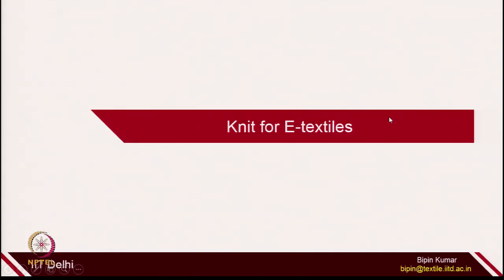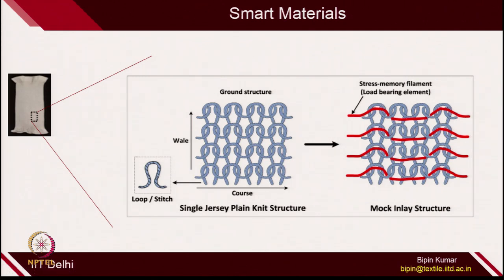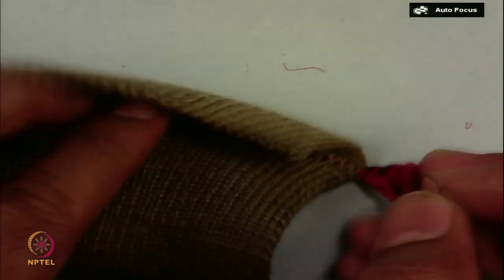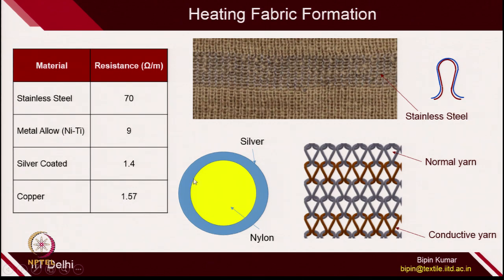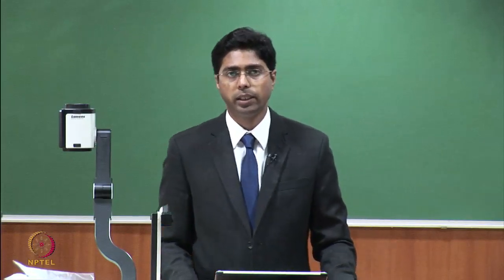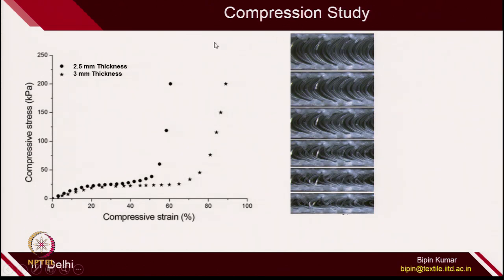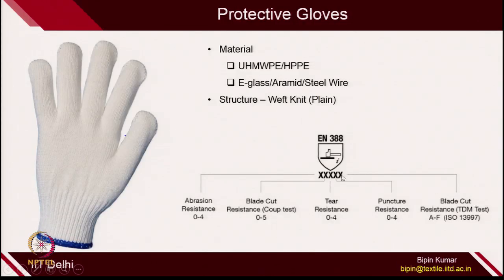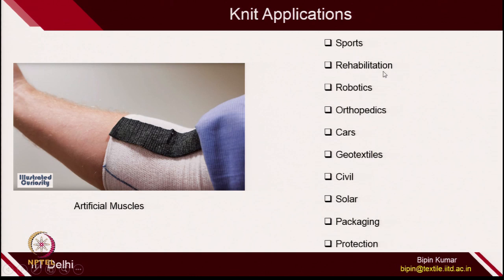Lec 50_Technical Application of Weft/Warp Knitting (Gloves, Composite, Sensors, etc.)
This video showcase many technical products of weft and warp knitting. (Technical Application of Knitting, E-textiles, Shape Memory Fabrics, Fabric Sensors, Knit Designs, 3D Spacer Fabric, Knitted Gloves, Knitting for Composites)